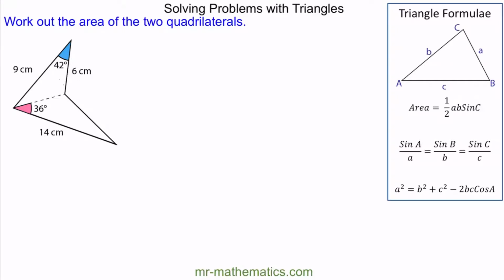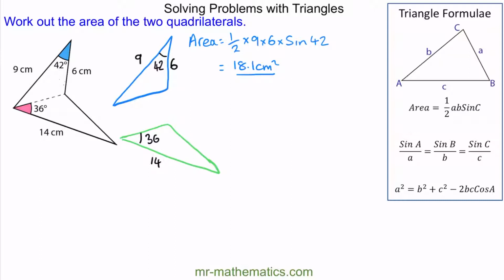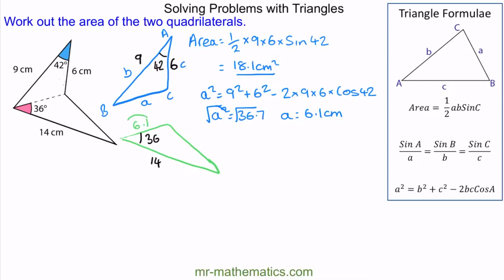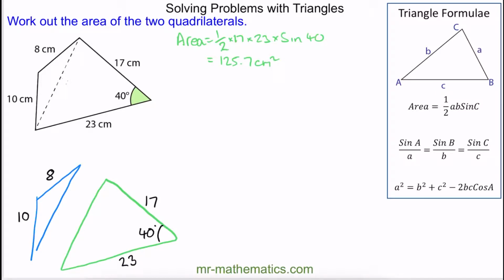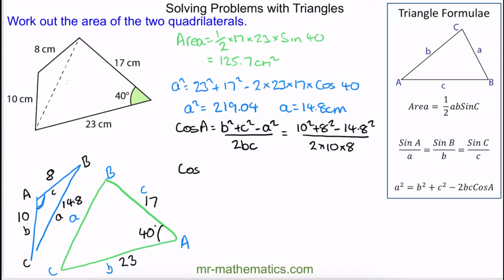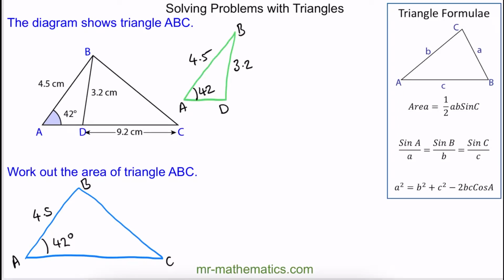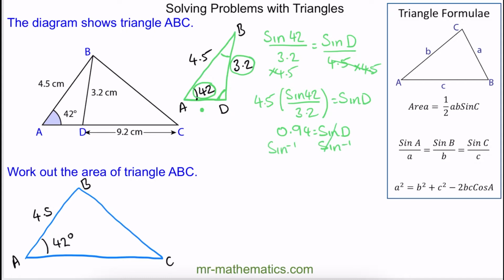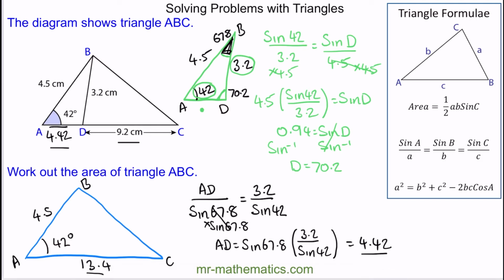Problems with Non-Right-Angled Triangles | AS Maths | Mr Mathematics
How to use the cosine, area and sine rule to solve problems with non-right-angled triangles for AS Mathematics.